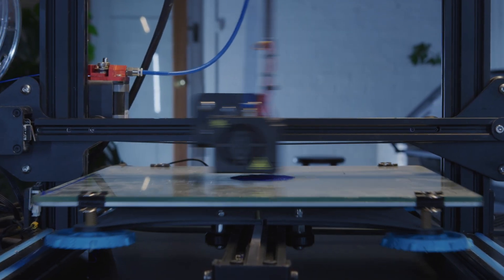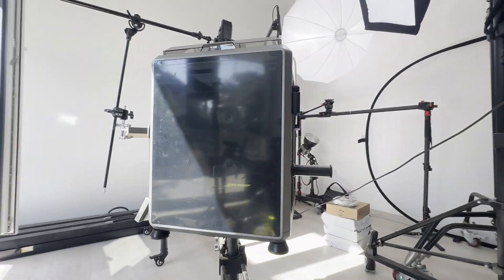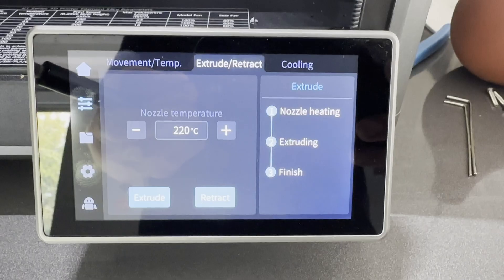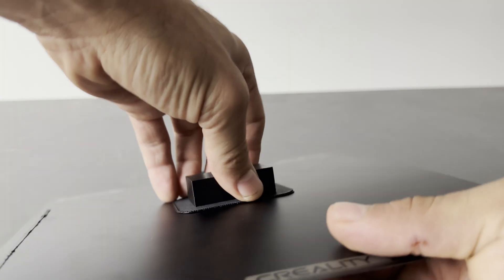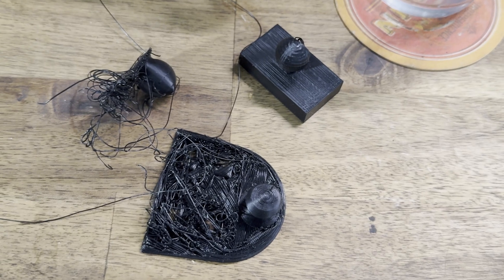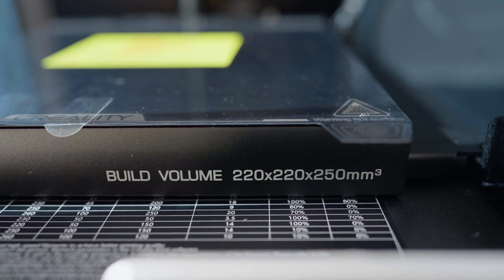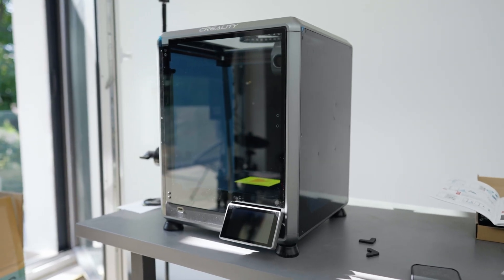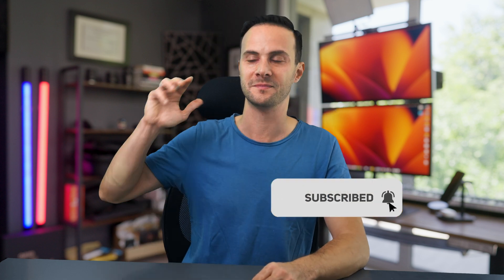Creality 3D Printer: What If You Could 3D Print Anything You Want?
I really think that 3D printing can be quite a useful in our lives. If you’re looking for the best price-to-value ratio 3D printer on the market, let me introduce you to the Creality K1C. Dubbed the "Champion of Speed & Skills," the K1C offers a perfect blend of performance, affordability, and ease of use. Let’s dive into what makes this printer a game-changer while we do a good old unboxing and also discuss some of its downsides so you can make an informed decision.

MY FAVORITE GEARS AND TOOLS

GeekBuying.com supplied me with a Creality K1C 3D Printer for this video.